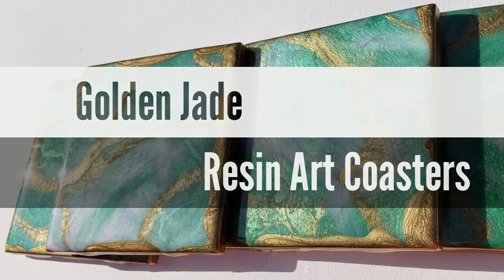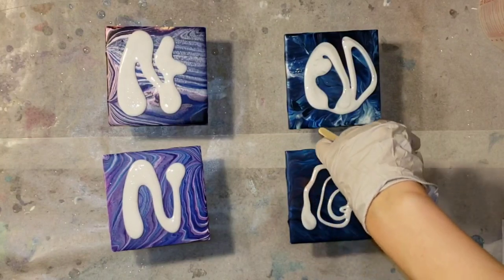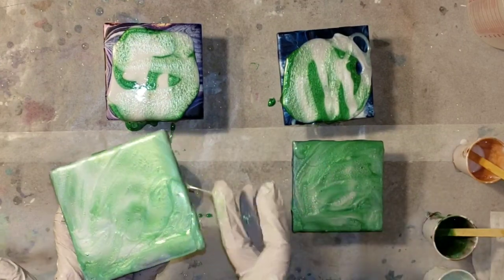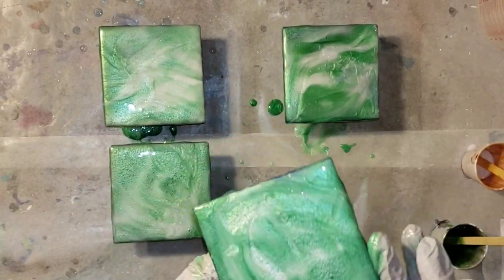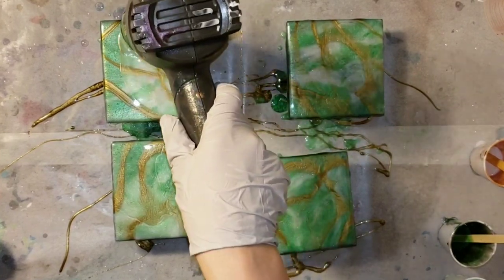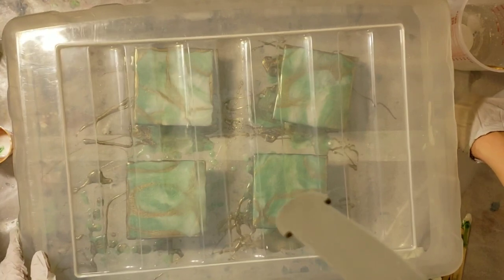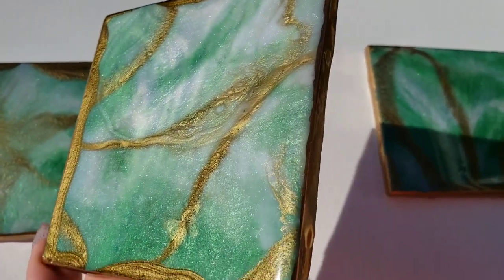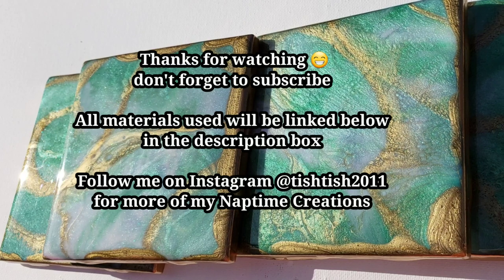Resin art Golden Jade Coasters / Epoxy Art / Resin pouring / Resin art for beginners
If you are new to epoxy resin art and want to see a step by step tutorial on how to mix your resin and pigments check out my snowflake agate slice coaster demo with this link. It's full of great information and epoxy resin tips.

Also check out my Resin Coasters playlist, it's full of great information, tips and tricks. Here's the link

Be sure to check out Deborah's channel she is the owner of Resin pigment Canada and she makes incredible art on her channel. Here's the link to one of her videos.

In today's video I used Aurora borealis green pigment from Resin pigment Canada and winter white resin tint from resin pigment Canada. Here are the links to both products.

On these coasters I also used Le'rez Expressions molten gold epoxy paste.
You can get it from Laura's art corner. Check out her store on Facebook. She has tons of beautiful glitters, epoxy pastes, pigments, texture pastes and all kinds of good stuff for your art (Laura's art corner)

The resin I used today was the wood crafters epoxy from the epoxy resin store. Here is the link to it. The pearl ex pigment in emerald I used on these coasters is also from the epoxy resin store.

Link to Craft smart gold gilding paint in classic gold. I use this paint to paint the sides / edges of my coasters.

3M clear bumpers for the bottom of my coasters